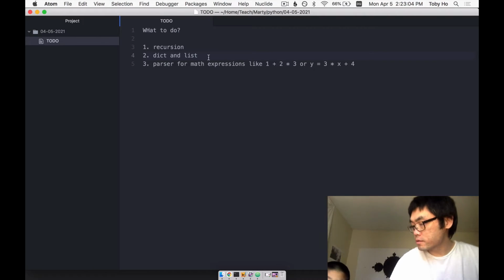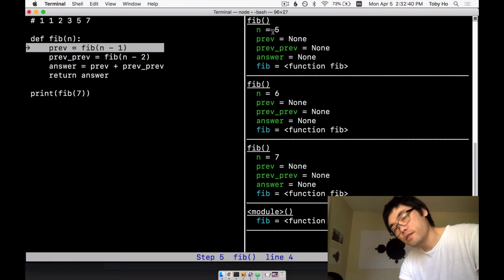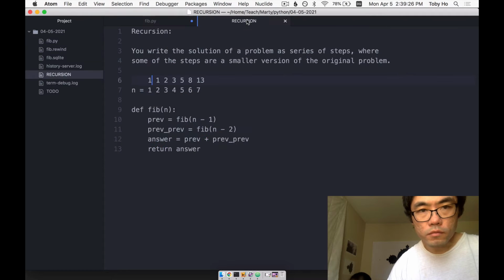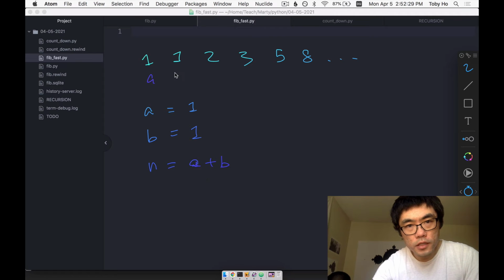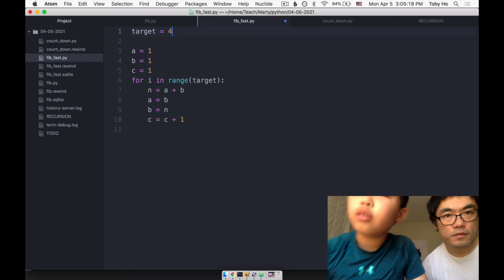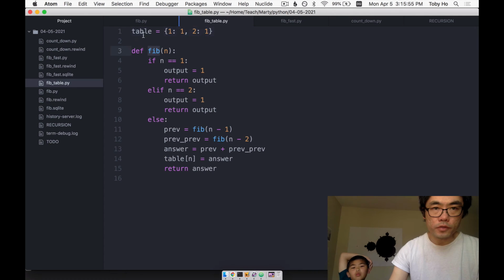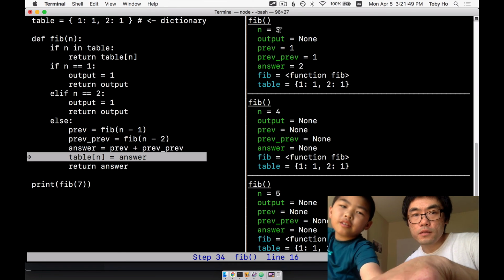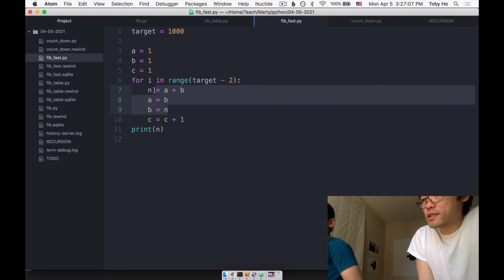Teaching Marty Recursion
This video is some moments from a coding lession I gave to my son Marty. I used the time-traveling debugger as a tool for demonstrating some concepts like recursion and dictionaries in some parts of the lesson.